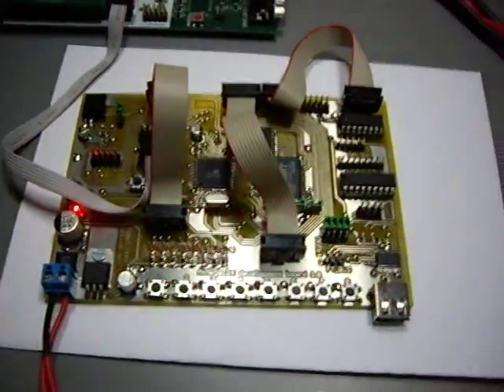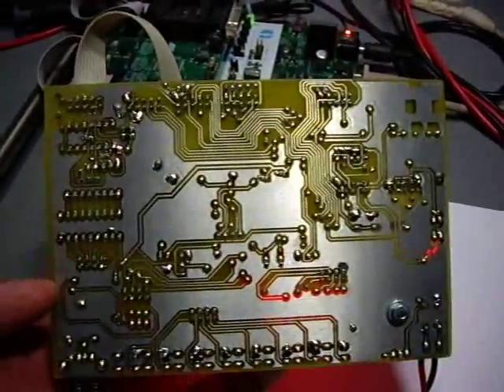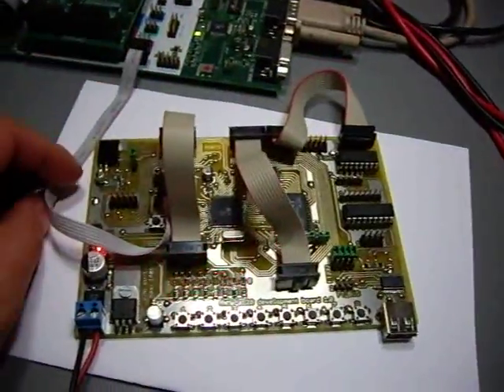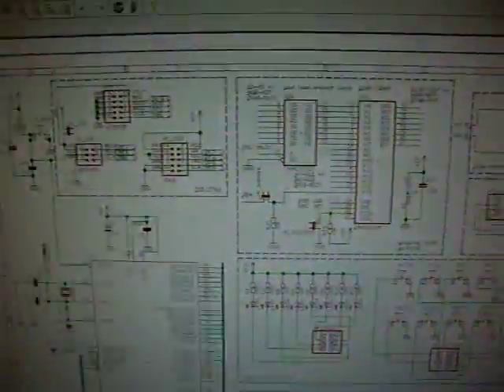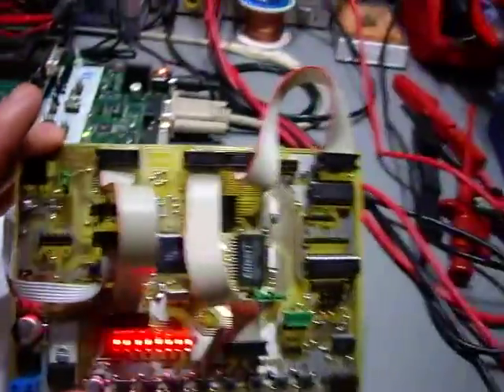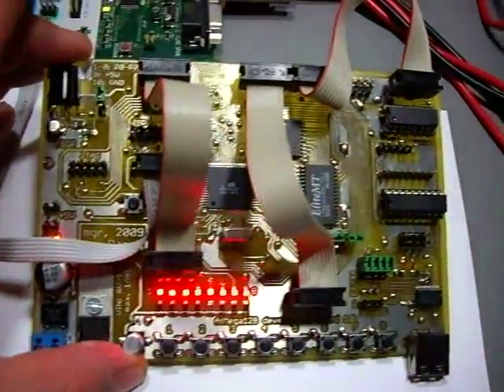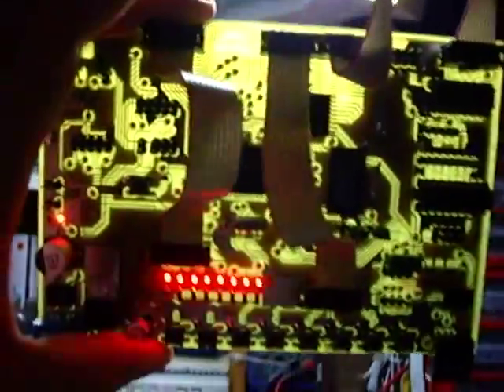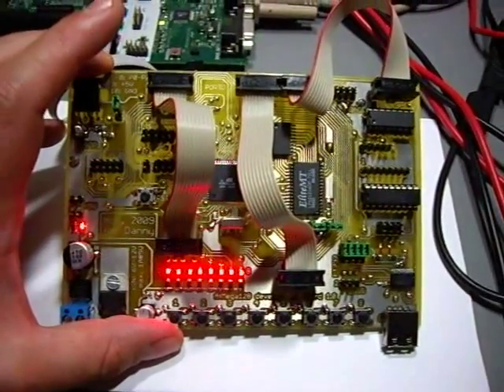Atmega128 development board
So far the most elaborte layout I did.